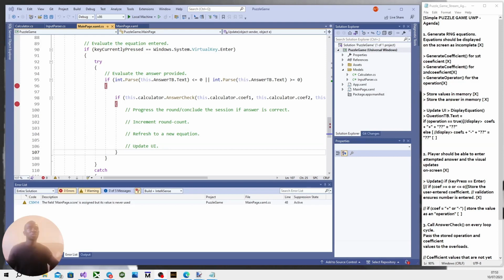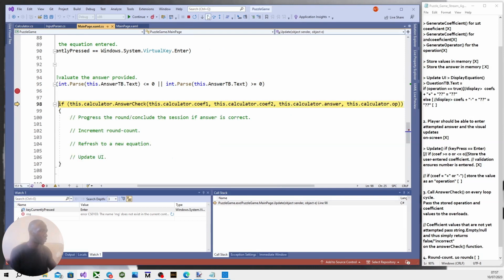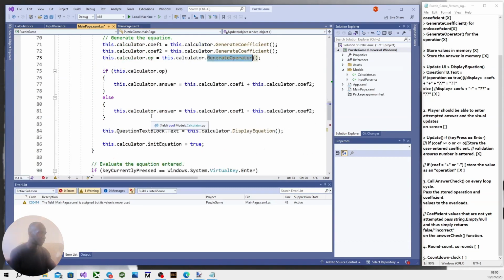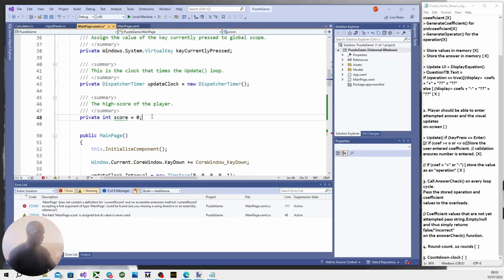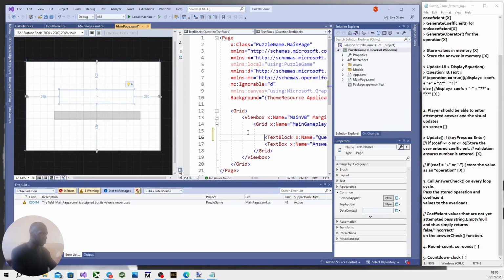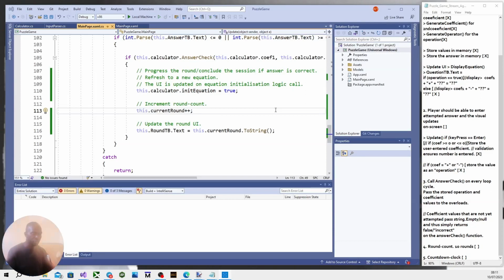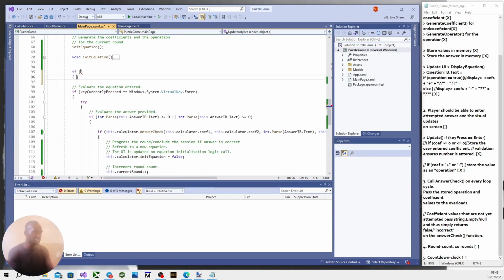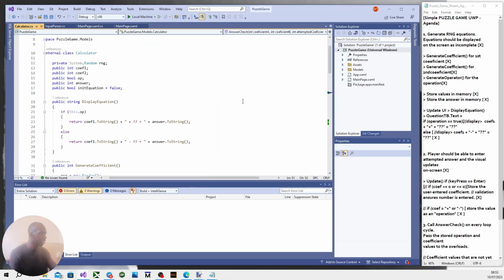Let's program a simple NUMBER GAME in C#! (UWP) [P2]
Hi all, Will here. In today's workshop, I'll be continuing the UWP game series.
This walkthrough will see us working on a very simple number-puzzle game written using C#! This is a great project idea for a simple portfolio entry, or to even upload to the Microsoft Store for purchase/download as a UWP game.

Williams Teddy-Jimoh

-Wills